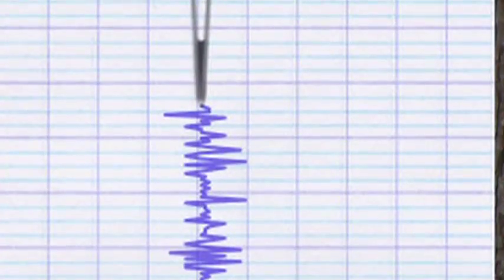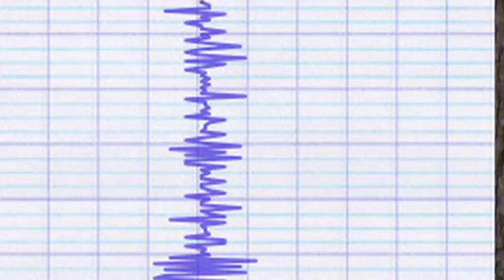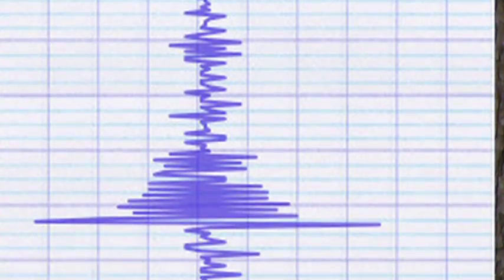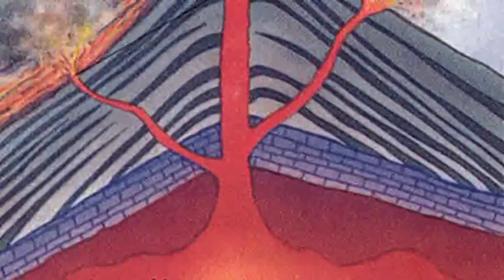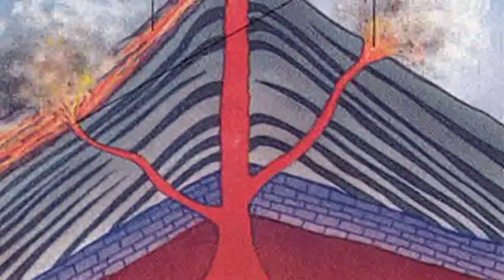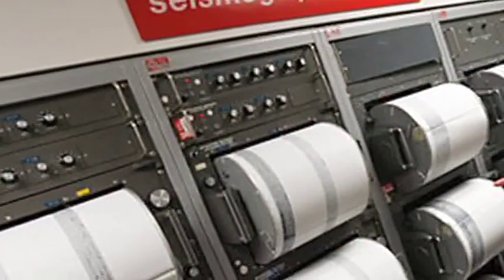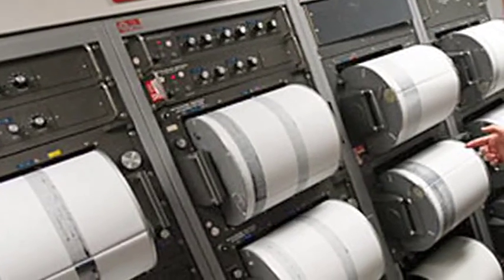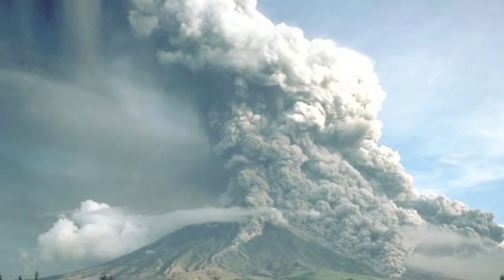Volcano Eruptions : Signs of a Volcano Erupting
Signs that a volcano may erupt include small seismic shocks, ground swelling and releases of gas, steam or ash. Discover why most signs of volcanoes can't be detected without instruments with help from the chair of a department of environmental studies in this free video on volcano eruptions.

Expert: Jack Hall
Bio: Dr. Jack Hall is the department chair in the department of environmental studies at the University of North Carolina at Wilmington.